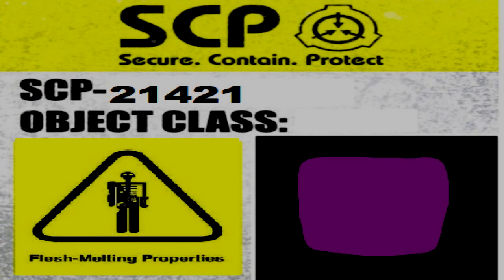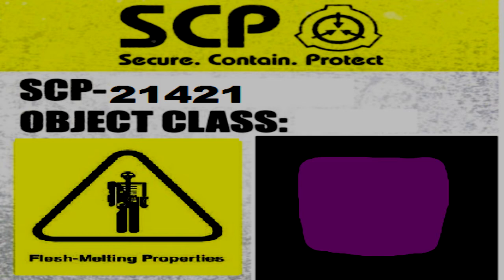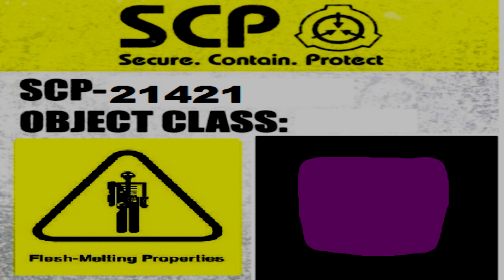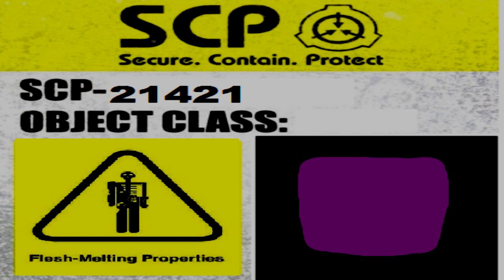(Community) SCP-21421 The Purple Cube [Euclid]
Grape flavored.

SCP by "inky_sinky."
Rewrite by "Aliulo."